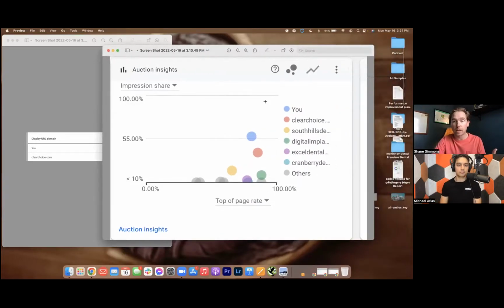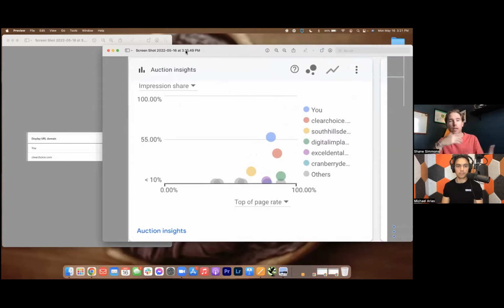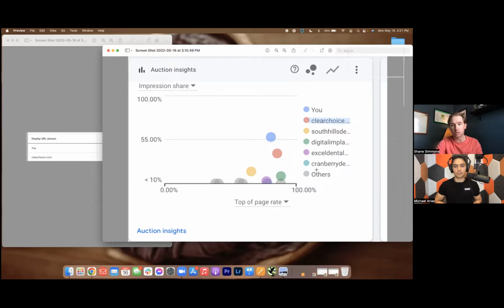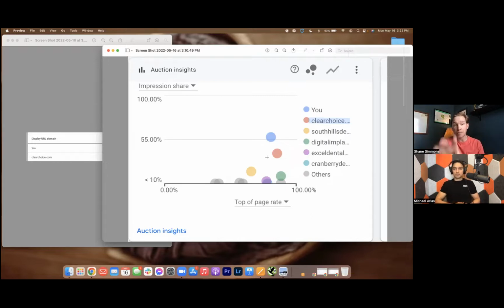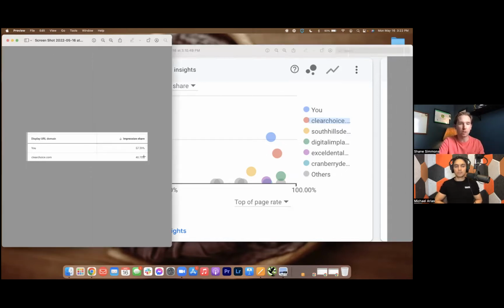The Best Way to Attract More Dental Implant Patients on a Limited Budget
If you DO want to work with Crimson Media Group, be sure to mention this podcast/ episode!

Shane always gives all our guest a: Free Marketing Analysis (just mention "The Dental Marketer" podcast).

In this episode Shane Simmons shows us how to attract more implant cases to our practice through Google Ads. He shows you how to be more efficient and how we can steal traffic and leads from the big competitors. We discuss how theres 3 main things you must do with every single ad that you run for implant cases: 1) Don't just have an ad running, you need a great offer with it. 2) Have a dedicated landing page for the this campaign. 3) Know your cost per conversion and acquisition. You want to run your ad for at least 3 months to collect enough data to know when is the best time to run ads, what are the best keywords/ terms to bid on, and how to readjust for better results.

If you want your questions answered on Monday Morning Marketing, ask me on these platforms:‍‍